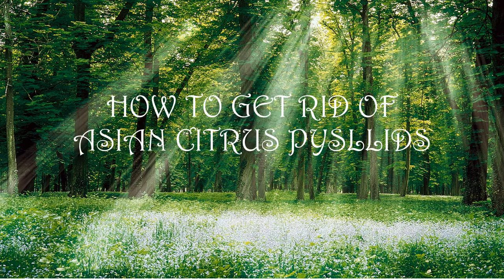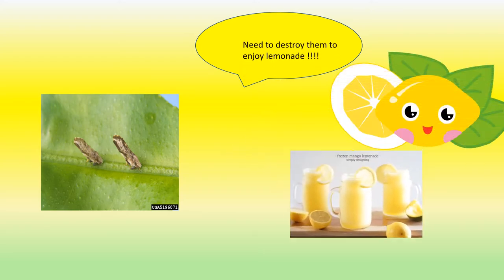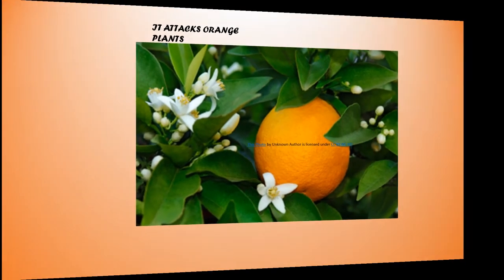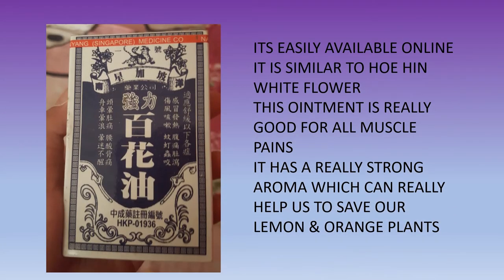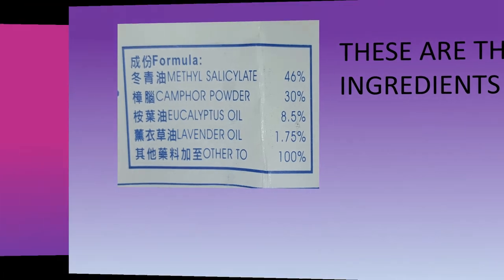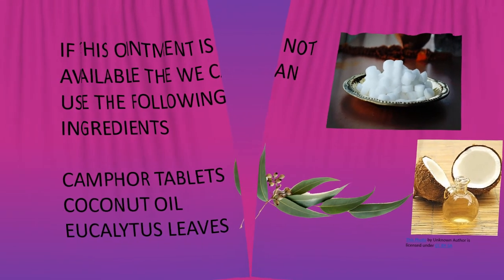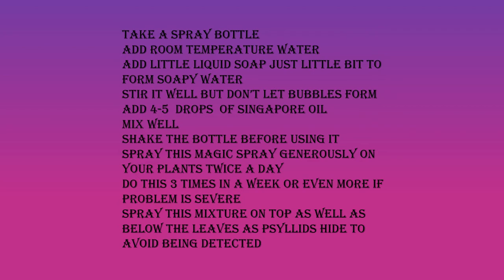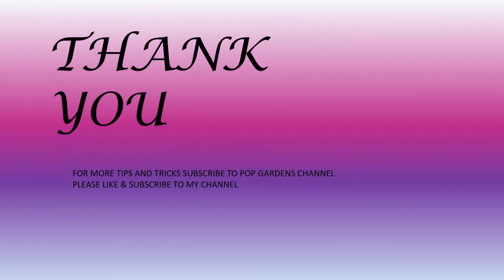HOW TO GET RID OF ASIAN CITRUS PSYLLIDS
FINALLY THE SOLUTION IS HERE